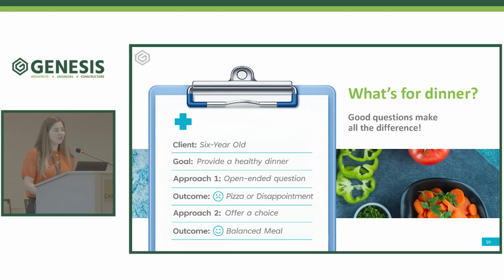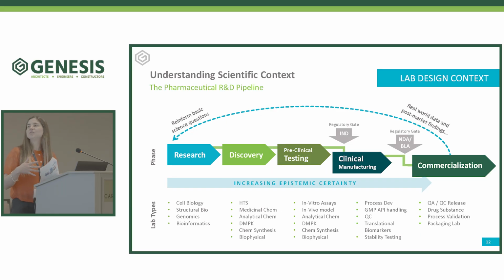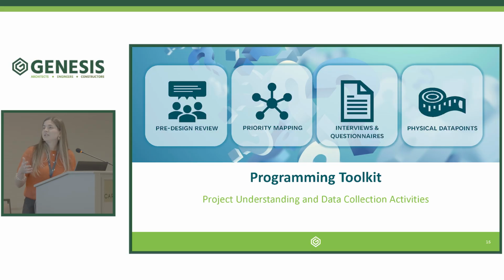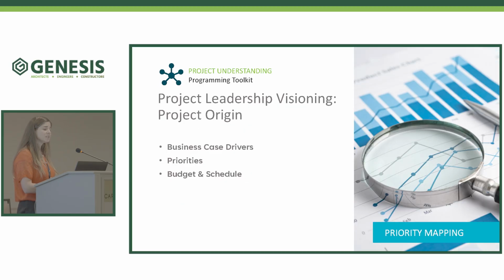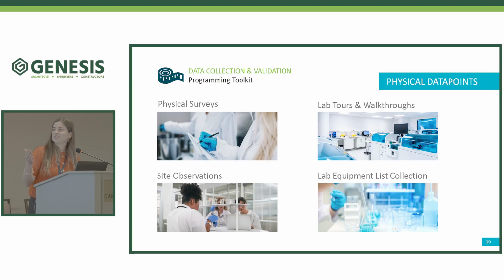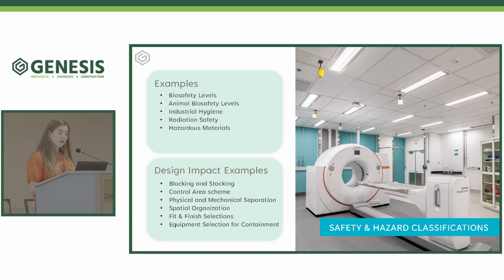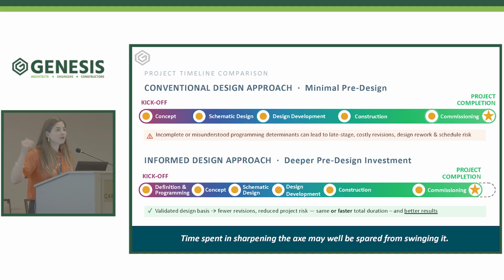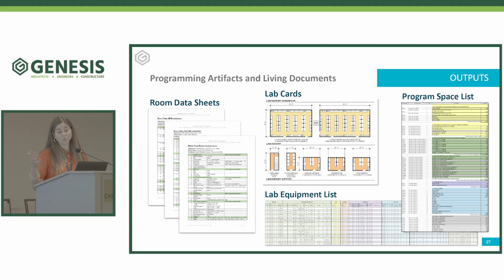Strong Foundations: Building Understanding Through Lab Programming | Lab Design Conference 2026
Ask a researcher what they need in a lab and you might get a vague answer. Ask the right questions — and you unlock everything.

Kelly Smyth, Associate Director of Lab Planning at Genesis AEC, presented this session at the 2026 Lab Design Conference, demonstrating that great lab design isn’t just about the design. It’s about what gets discovered in programming.

In this session you’ll learn:
→ How to understand scientific workflows and research methods before design begins
→ Strategies for gathering and organizing programming data that drives stronger decisions
→ How to identify health, safety, and operational risks early in planning
→ How to align lab workflows with infrastructure, engineering controls, and code requirements

A successful lab project starts long before drawings hit the page. This session shows you how to build the foundation right — from day one.